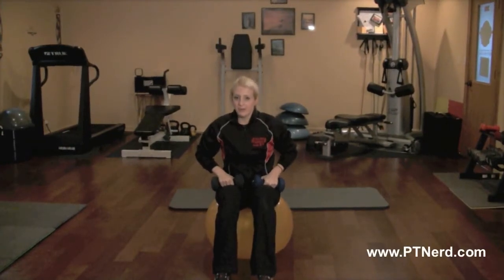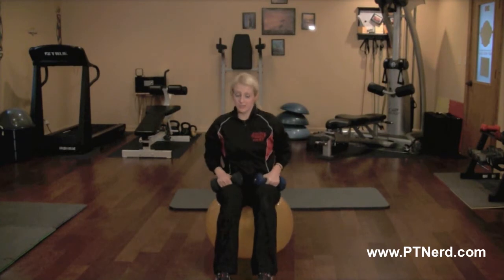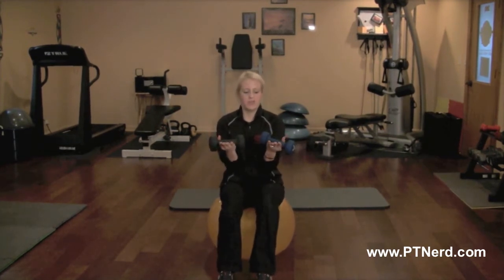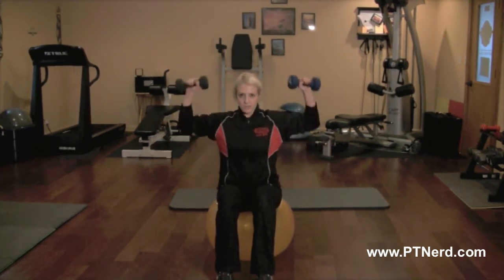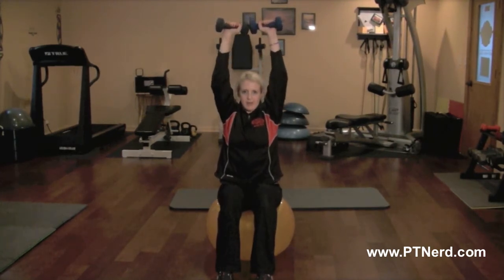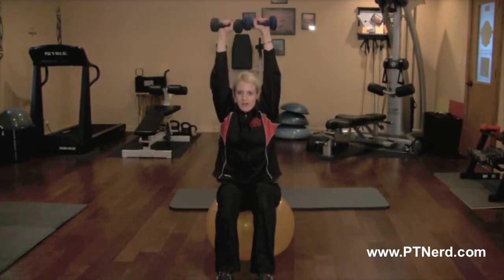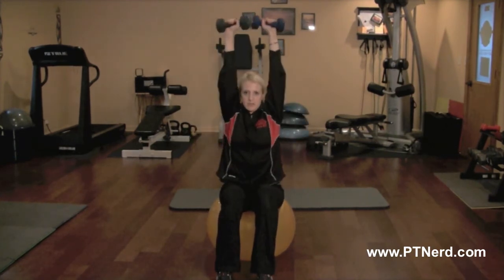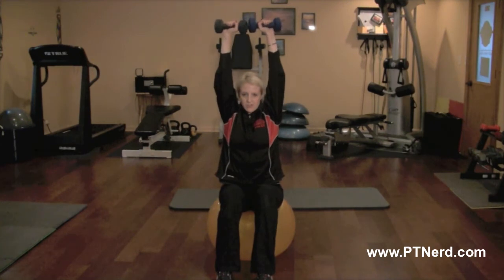Arnold Press - Personal Training Exercise of the Day